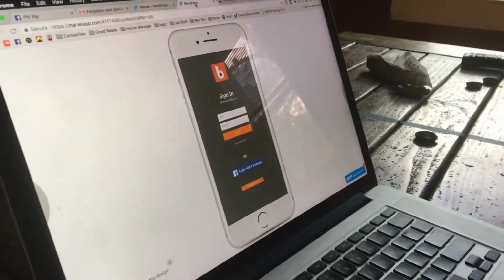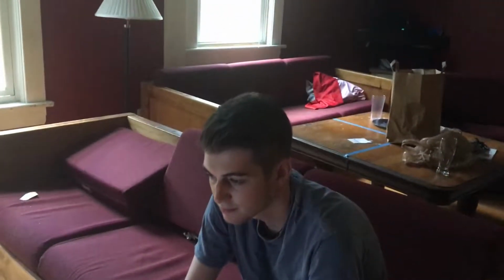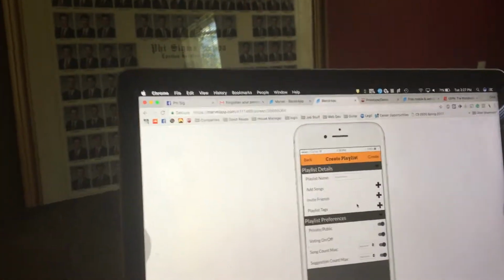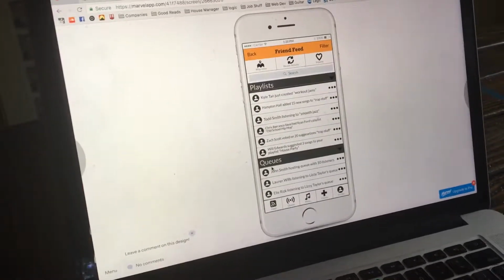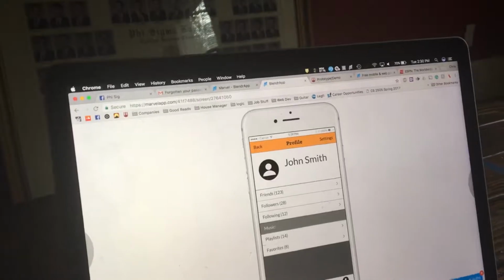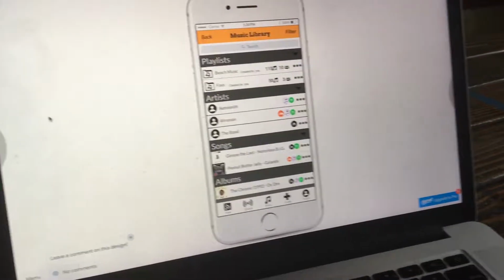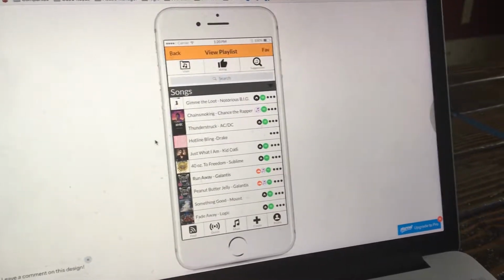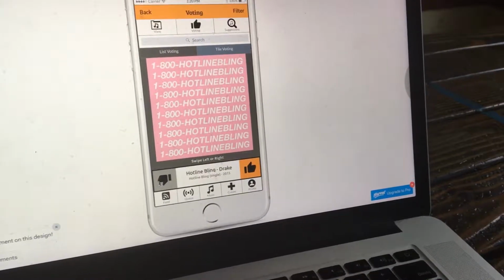Demo - Prototype Breakdown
Discussion with customer Zach Scott about our final iteration of the prototype